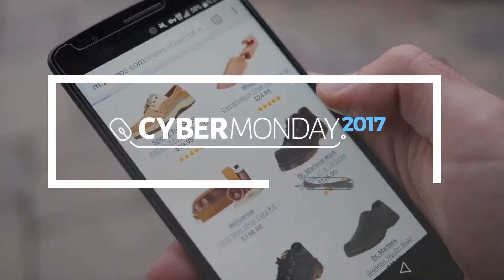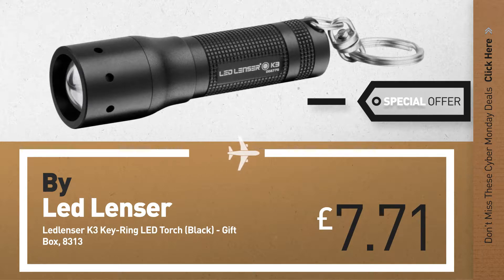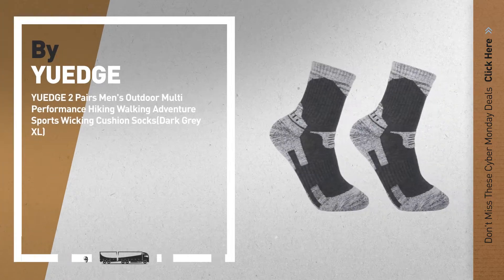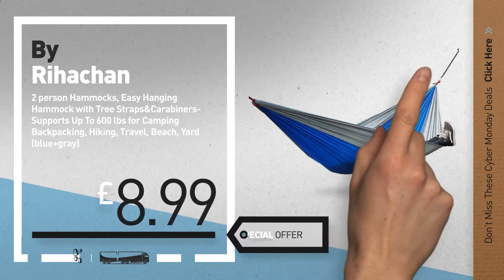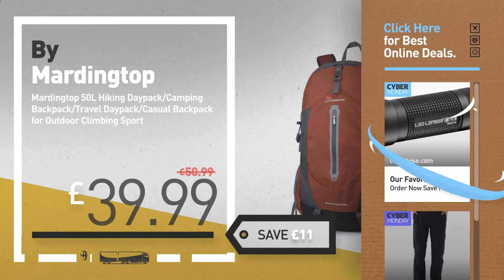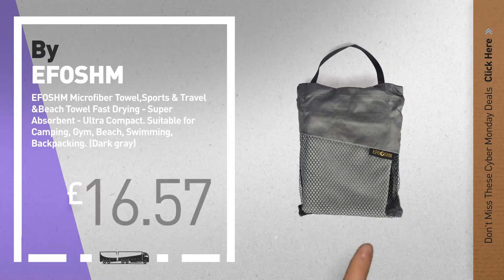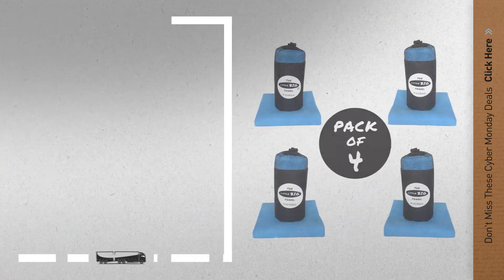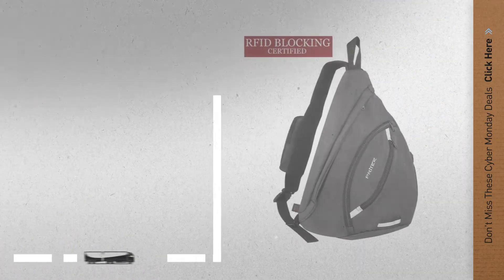Cyber Monday Week | Camping & Hiking Deals: Ledlenser K3 Key-Ring LED Torch (Black) - Gift Box, 8313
New! 2019 Black Friday / Cyber Monday Key Ring Torches Deals and Updates.

Black Friday / Cyber Monday Ledlenser K3 Key-Ring LED Torch (Black) - Gift Box, 8313 by Led Lenser

Black Friday / Cyber Monday Nonwe Women Workwear Combat Cargo Security Lightweight Trousers Black 30W/30L by Nonwe

Black Friday / Cyber Monday YUEDGE 2 Pairs Men's Outdoor Multi Performance Hiking Walking Adventure Sports Wicking by YUEDGE

Black Friday / Cyber Monday 2 person Hammocks, Easy Hanging Hammock with Tree Straps&Carabiners- Supports Up To 600 by Rihachan

Black Friday / Cyber Monday Mardingtop 50L Hiking Daypack/Camping Backpack/Travel Daypack/Casual Backpack for Outdoor by Mardingtop

Black Friday / Cyber Monday Zindoo keys Carabiner and Chain Aluminum Carabiner Super Strong and Light Carabiner Tool by Zindoo

Black Friday / Cyber Monday EFOSHM Microfiber Towel,Sports & Travel &Beach Towel Fast Drying - Super Absorbent - Ultra by EFOSHM